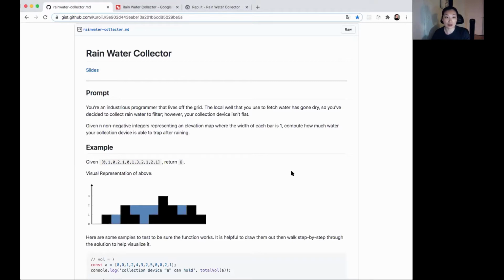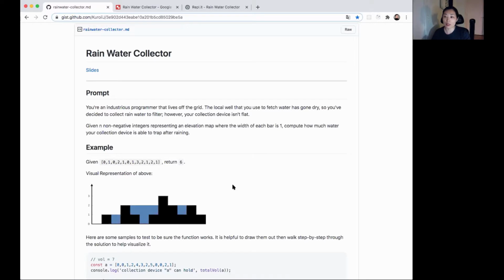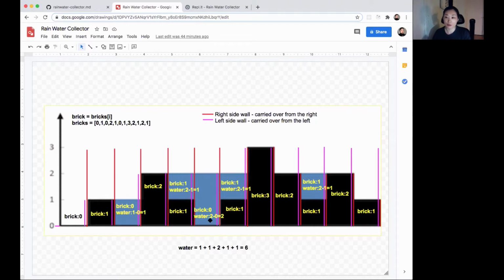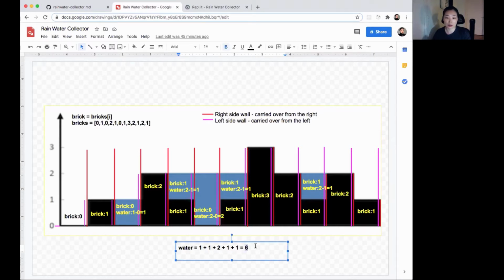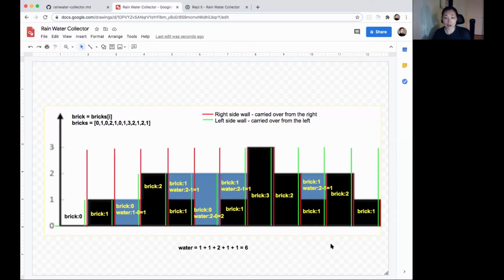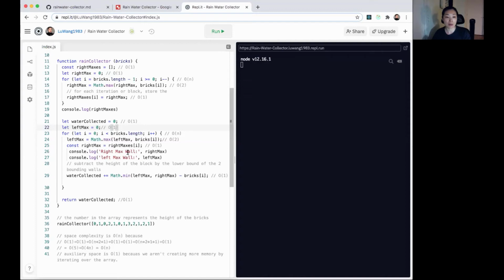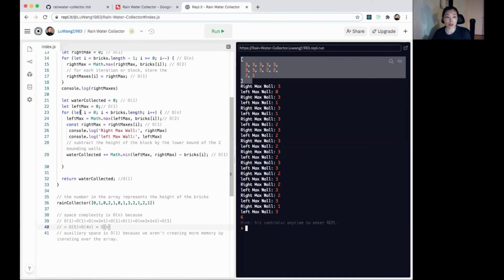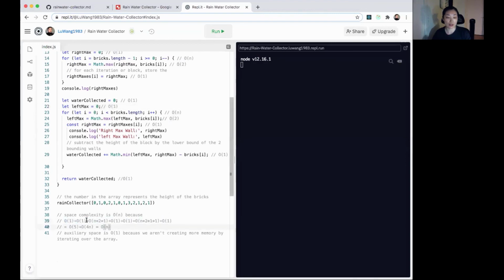Rain Water Collector Solution and Big O Notation explained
Correction: from 4:36 - 4:42, I mistakenly said "iterating through the right max wall array". The correct explanation should be assigning a new right max variable inside the loop using the previous created right max walls array and the same index number.